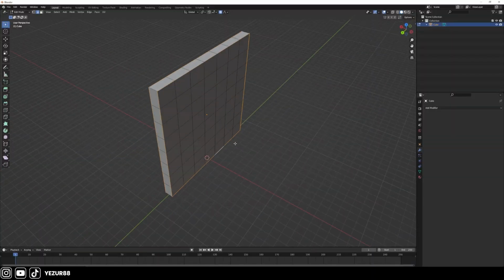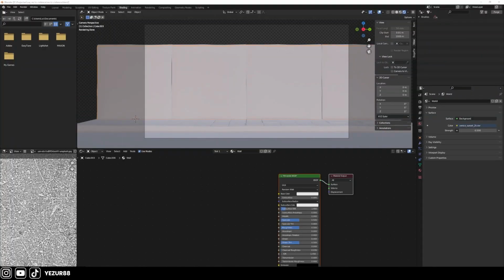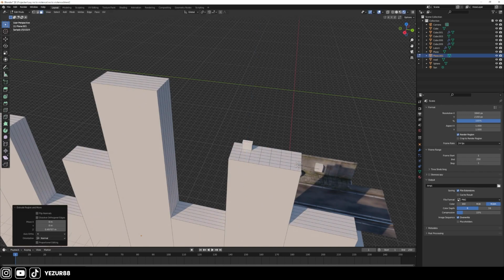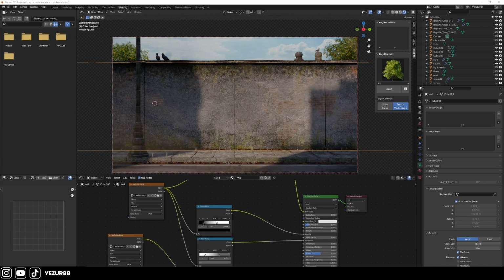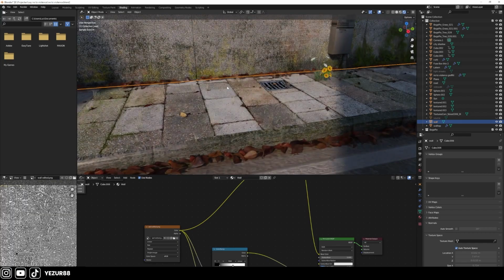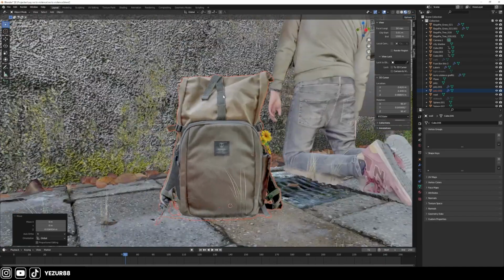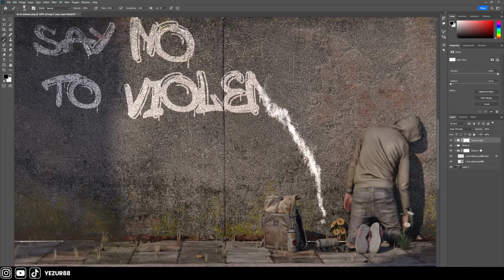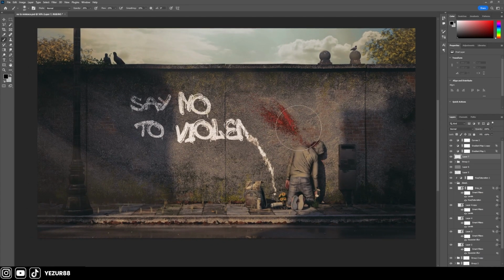How I created a violent piece of art in Blender - 5 minute breakdown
Quick little breakdown of my Say No To Violence art work.
Created in blender 3d and Photoshop